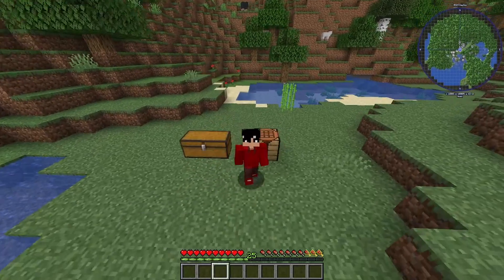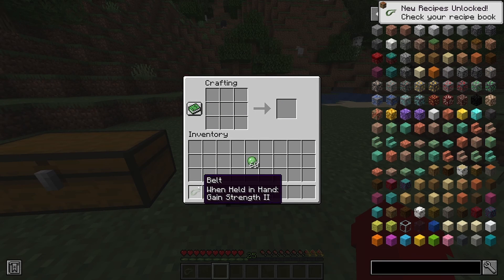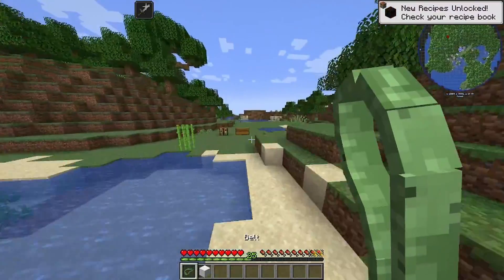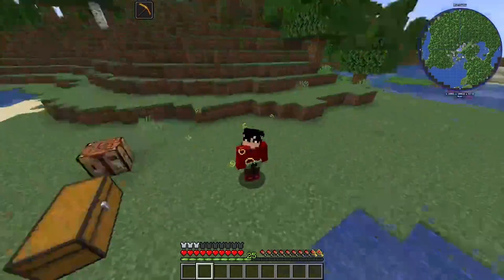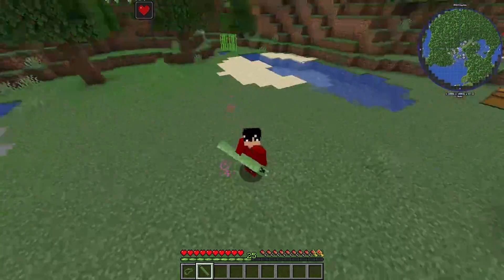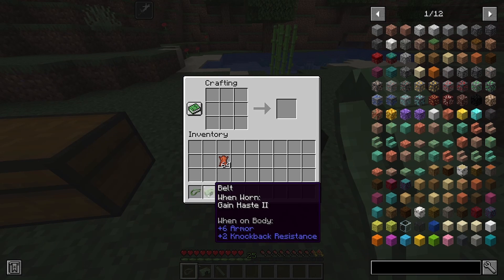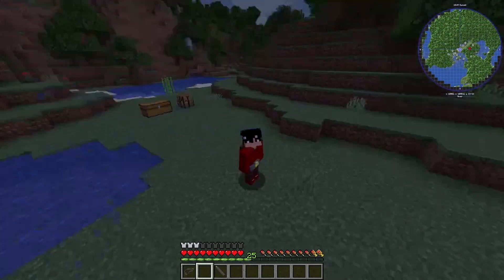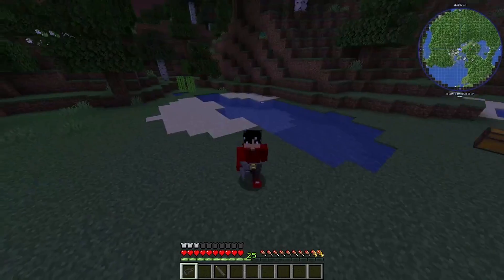Belt Mod (Mod Showcase)